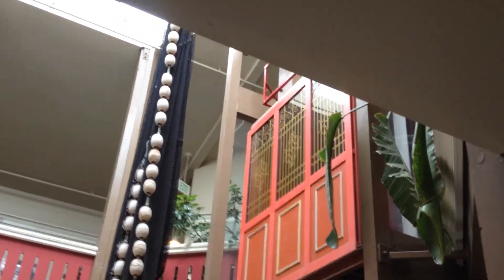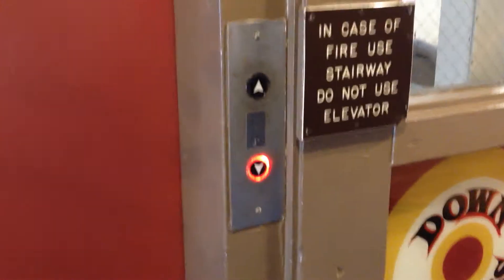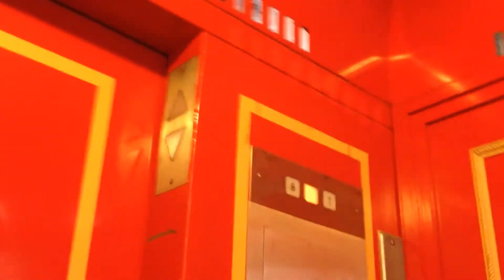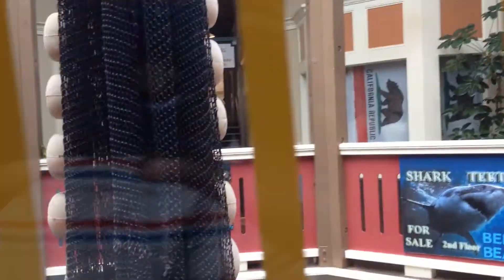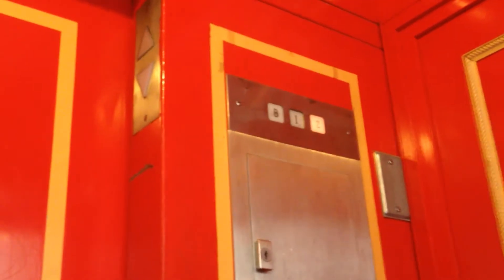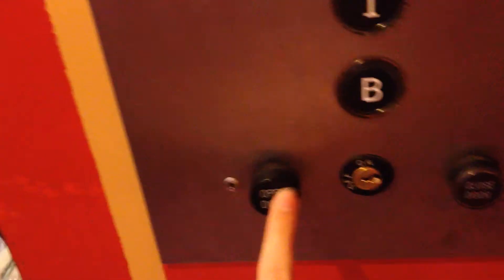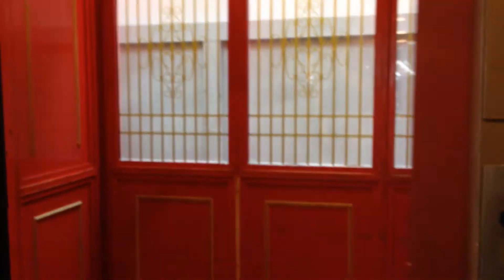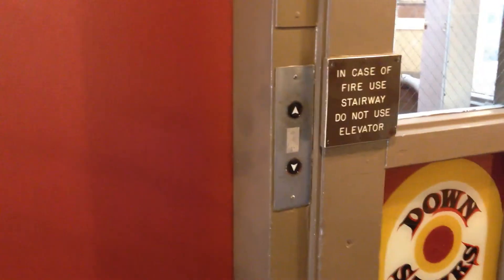Vintage Otis Hydraulic Elevator at 700 Cannery Row in Monterey, CA with Traction151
Otis Lexan fixtures. This is a very cool elevator. This elevator has a cab that is made to look much older than it is. Year installed: 1980